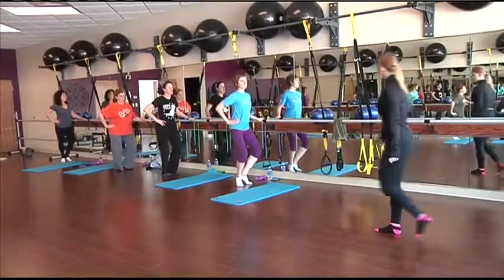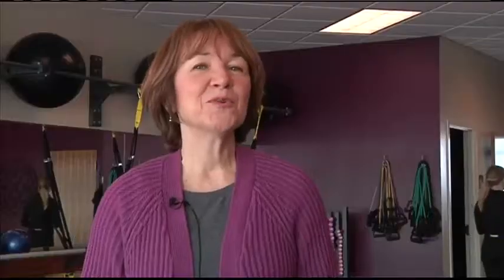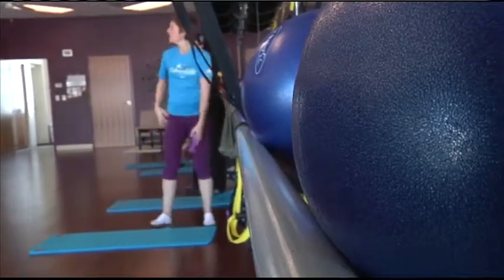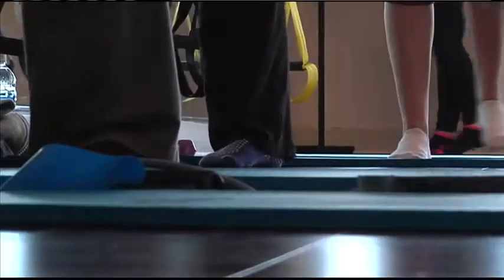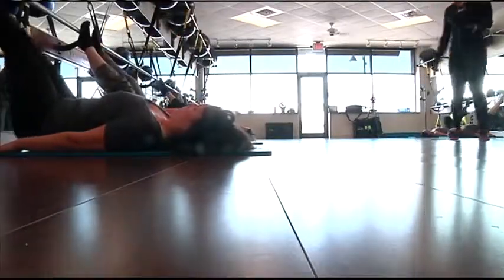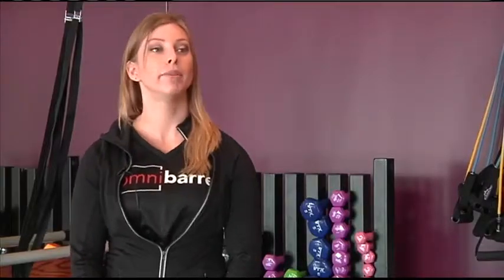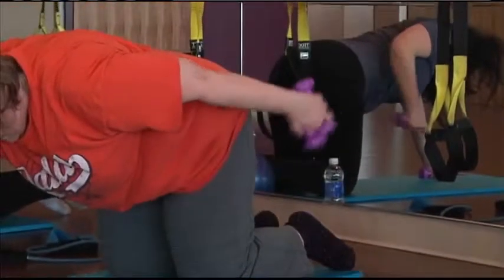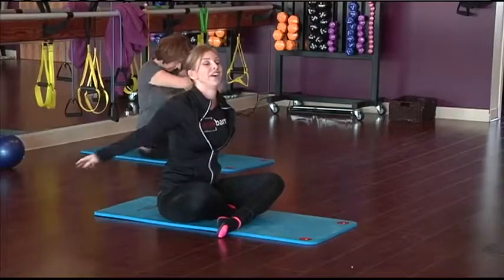The Omni Barre Experience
A big city workout comes to Urbana.